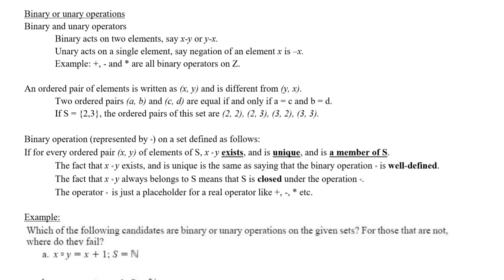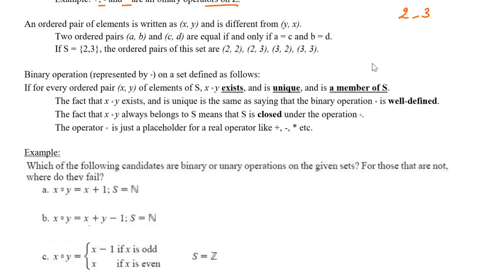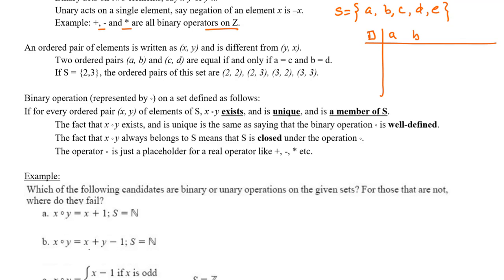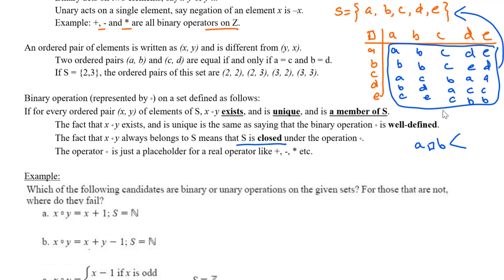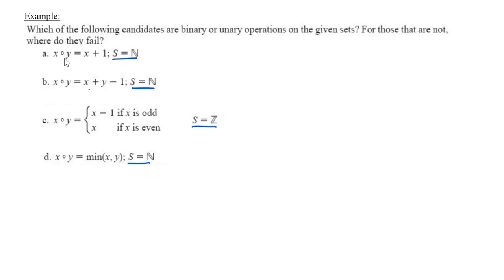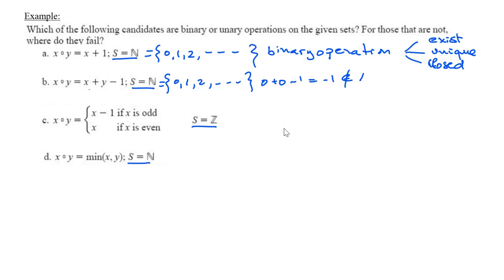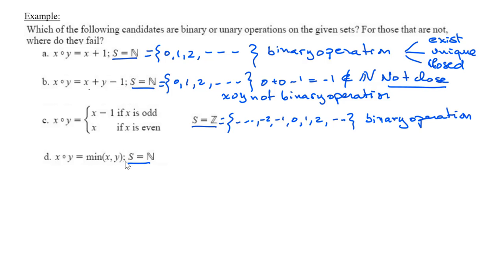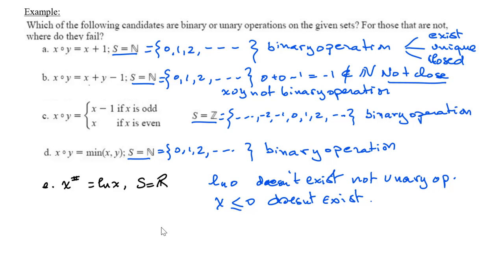Binary or Unary Operations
In this video, we'll see the definition of unary and binary operation.